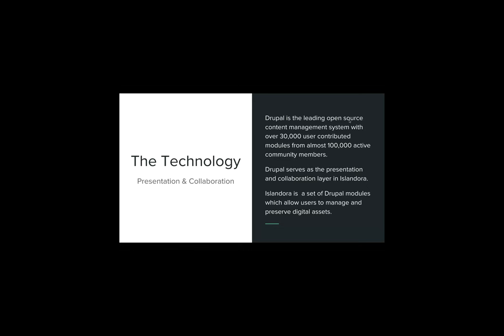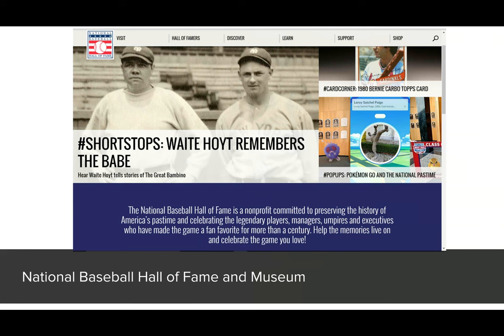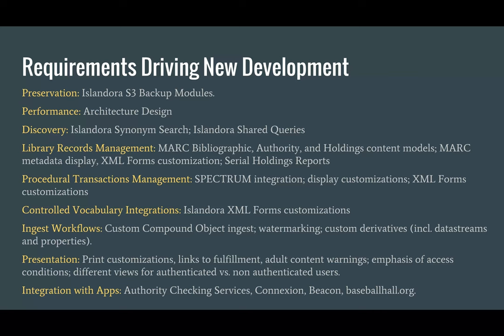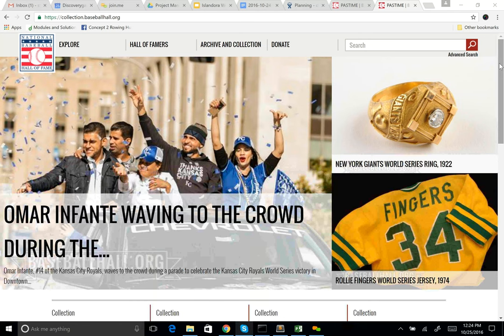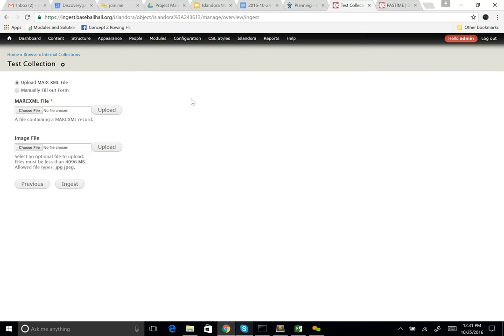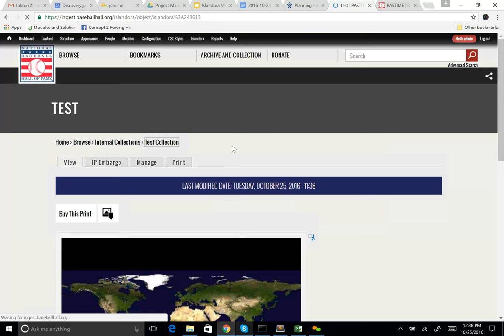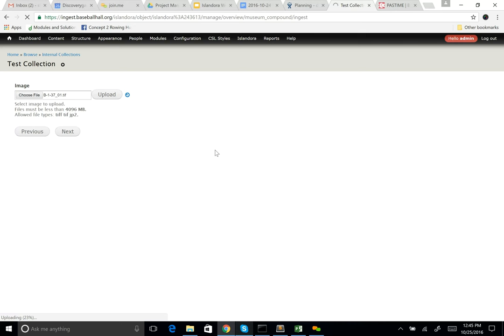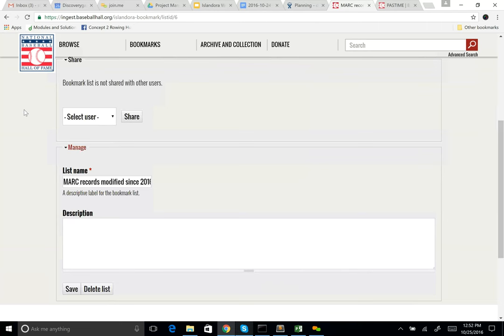Islandora Webinar: 'Showcasing the National Baseball Hall of Fame and Museum'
They say there is nothing better than baseball in October. The team at discoverygarden agrees.  That is why we are pleased to present our October 2016 Islandora webinar which will showcase the recent Islandora launch at the National Baseball Hall of Fame and Museum (NBHFM).